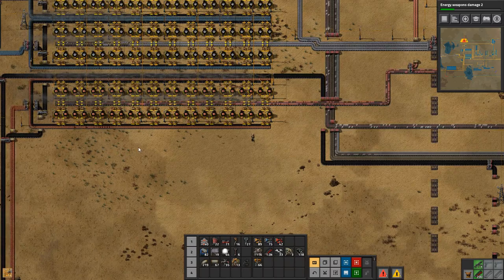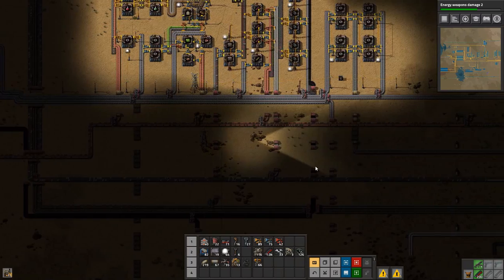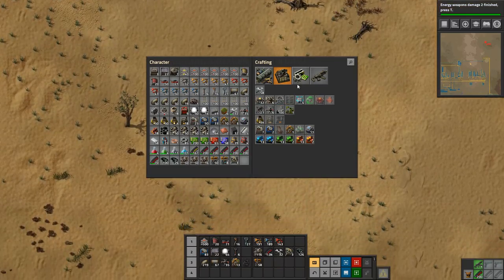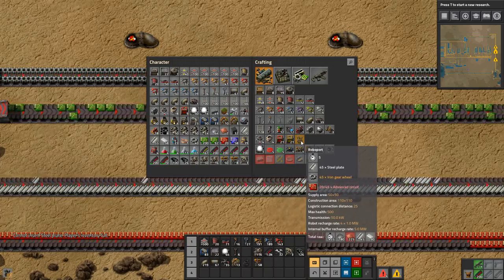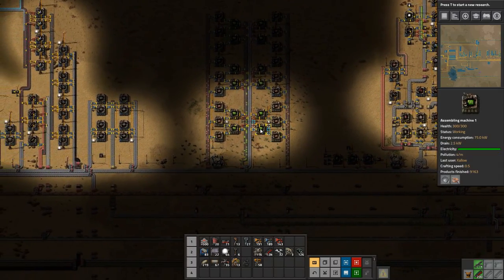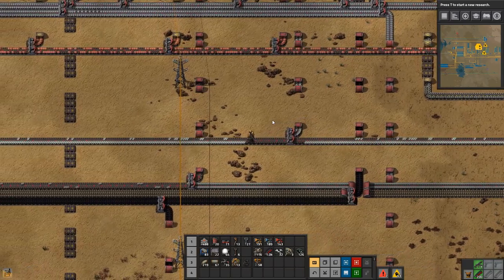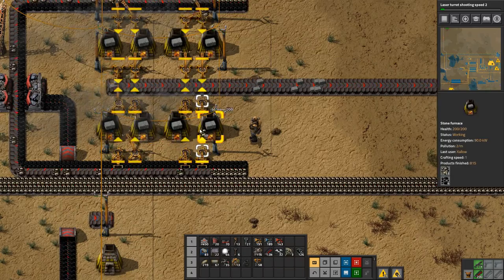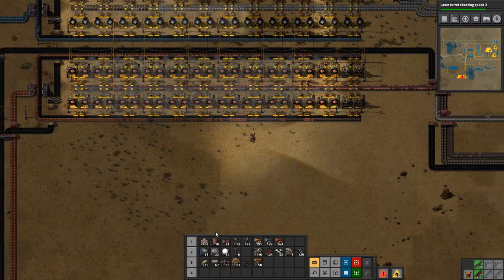Factorio 0.17 Vanilla Ep27 - Bots at Work - Gameplay, Lets Play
Today on Factorio our bots finally get some work to do!